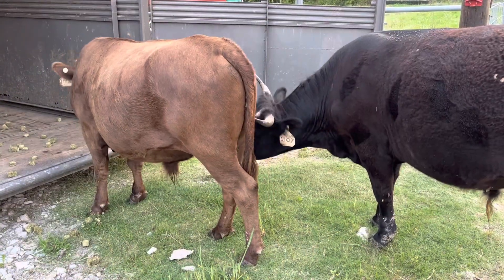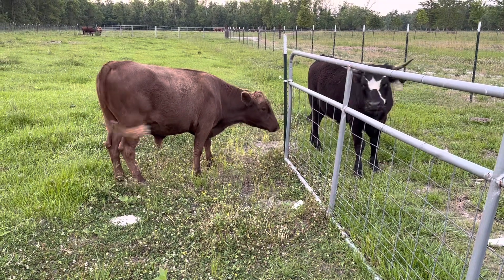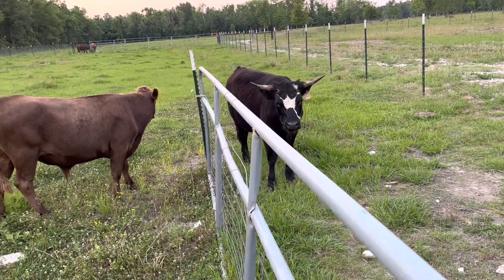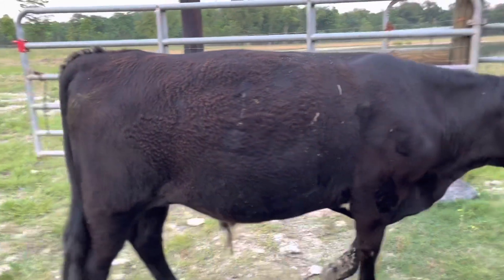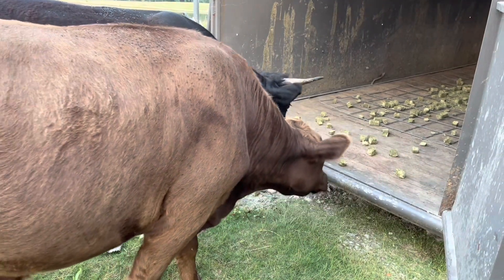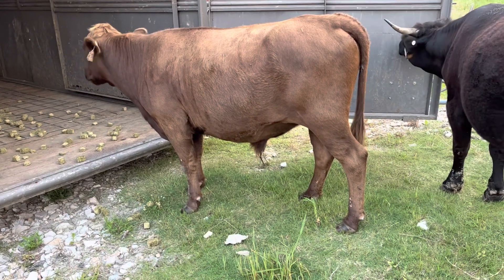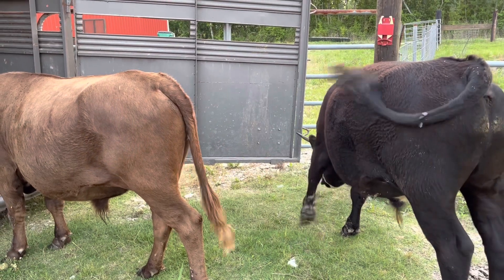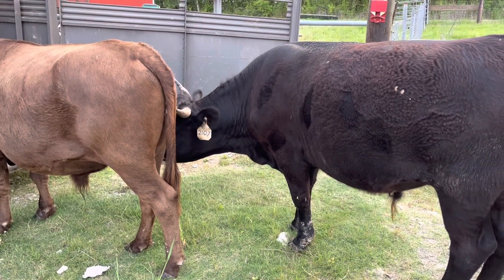Processing Dexter cattle, Was my hot carcass weight estimate anywhere close?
Butchering dexter steers.  How to prep,  what weights to expect, and was my grass close